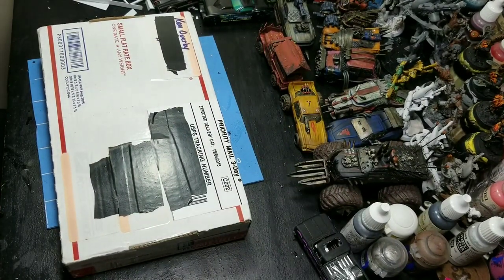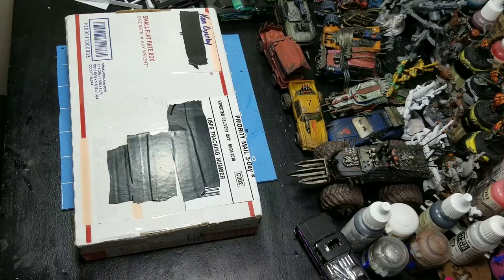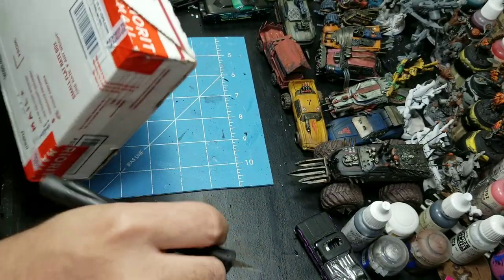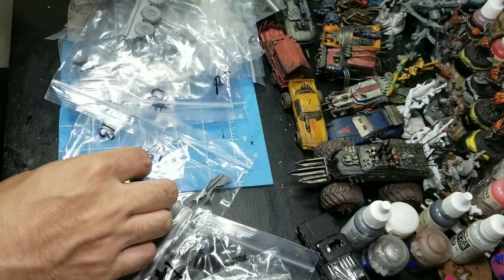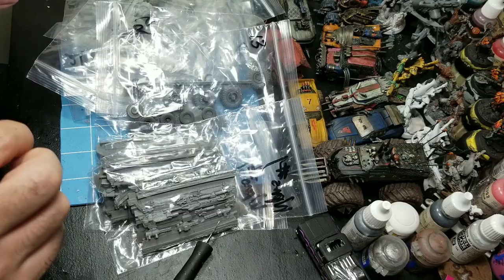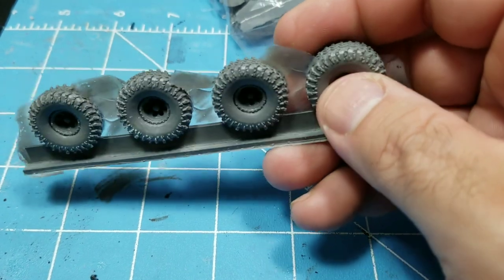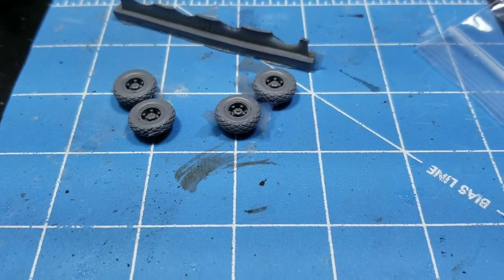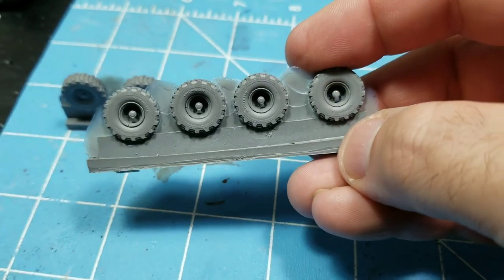GasLands Unboxing Kens Garage !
I got in a box from Kens Garage , a whole bunch of wheels and weapons ! I open these bad boys up and get a good close look !